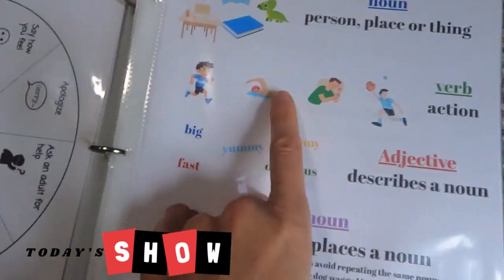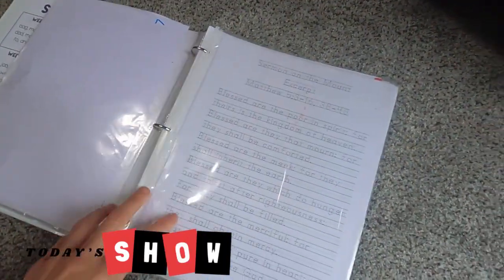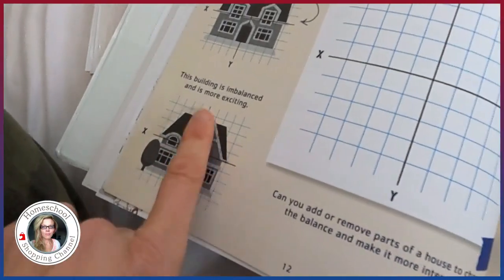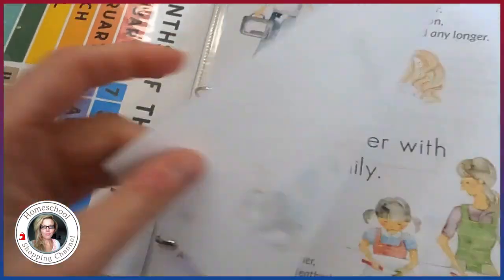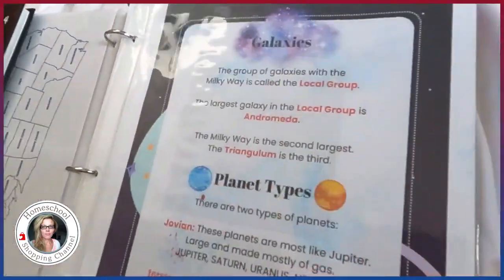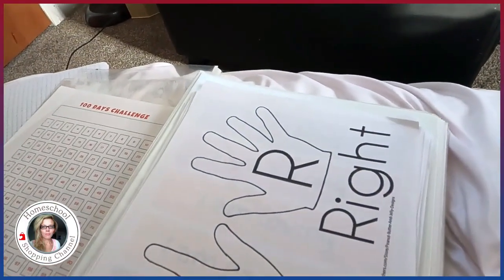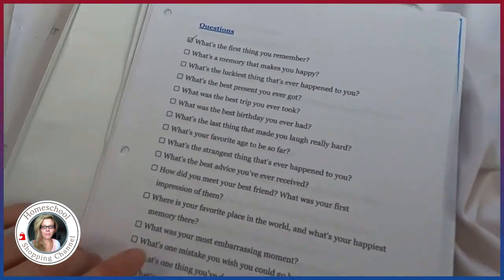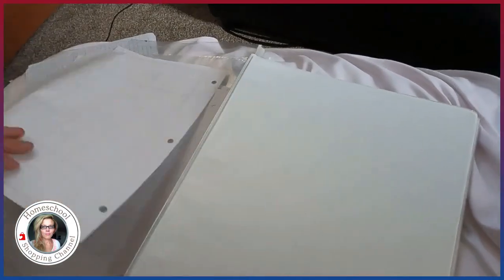Grade 1 Grade 2 Morning Binder - Homeschool Menu Work - Christian Catholic Homeschool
Looking for a fun and effortless way to homeschool your kindergarten, grade 1, grade 2, or grade 3 student? Check out this homeschool curriculum using binders! This is the funnest way to homeschool and keep your child engaged in learning. Say goodbye to boring textbooks and hello to a dynamic and interactive learning experience! This can even be the morning menu alternative! Homeschooling on the go!

Chapters
00:00 Grade 1 Grade 2 Morning Binder - Homeschool Menu Work - Christian Catholic Homeschool